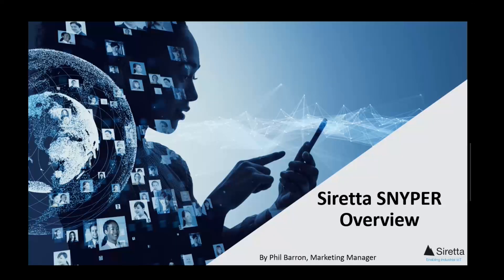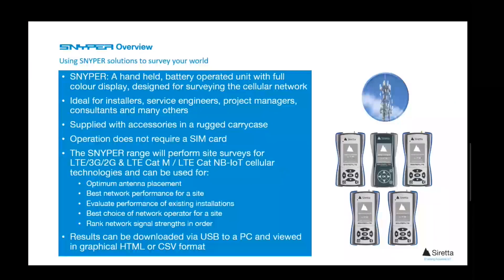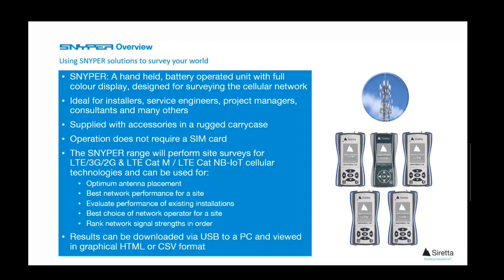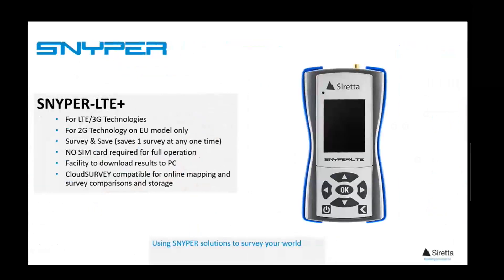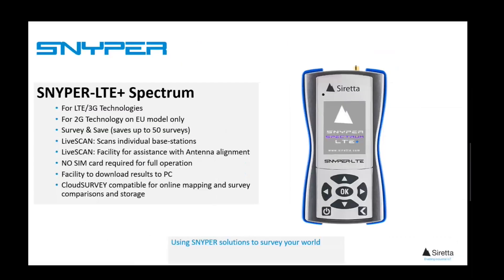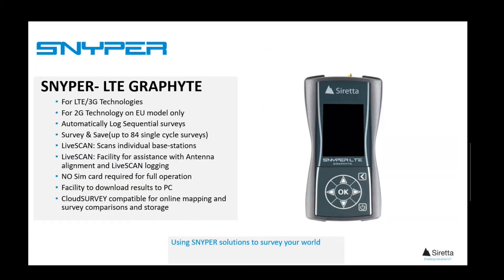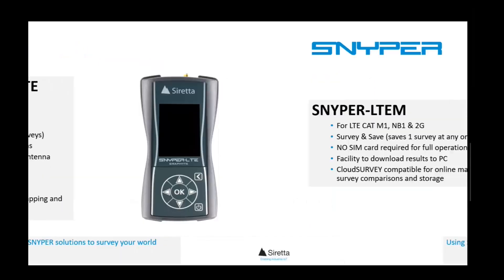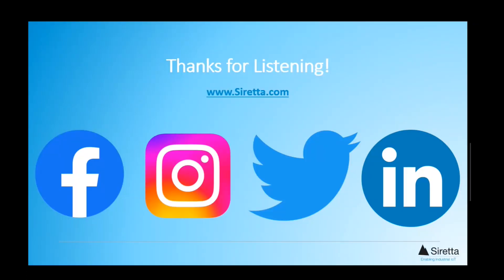Cellular Signal Analysers - SNYPER Overview - Informational Video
In this video Phil Barron will give an overview of Siretta's Cellular Signal Analysers - SNYPER.

To find out more visit our Cellular Signal Analysers - SNYPER Product